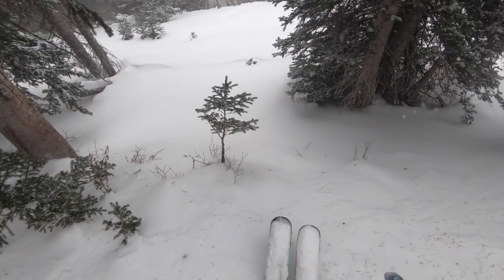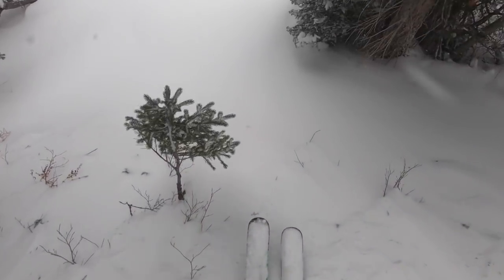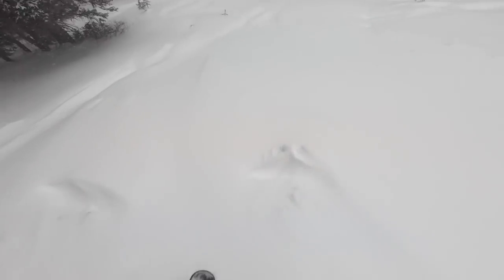Soil Series 9: Identifying Limiting Factors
Let's take a peek on indicators that you should recognize when building your lawn program for 2019. It's easy to get stuck in the rut of "the same old fert" and over time, see diminishing returns. This little observational example will help you to determine what may be missing and when to out it in. If you’d like to jump straight to the music, 13:15